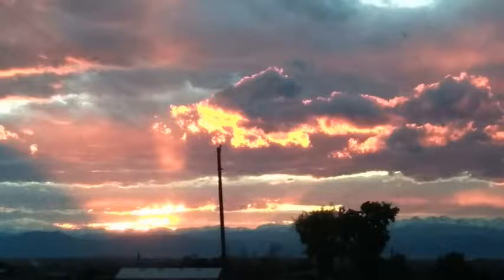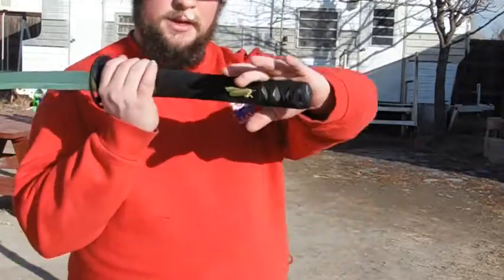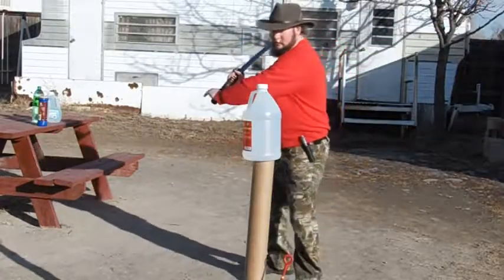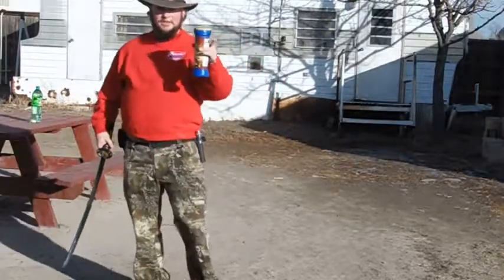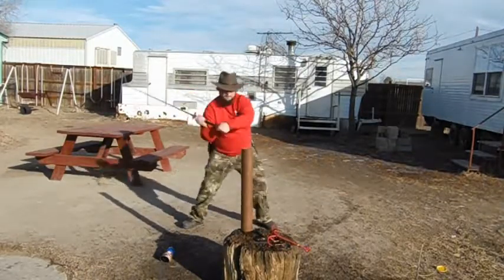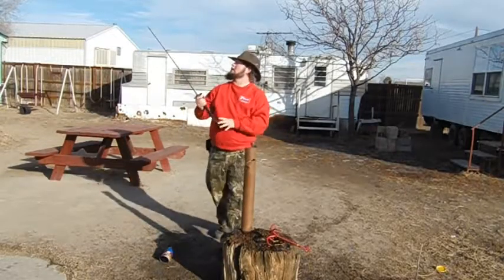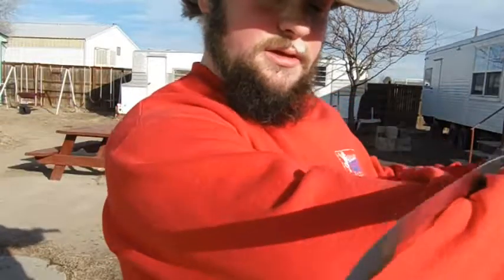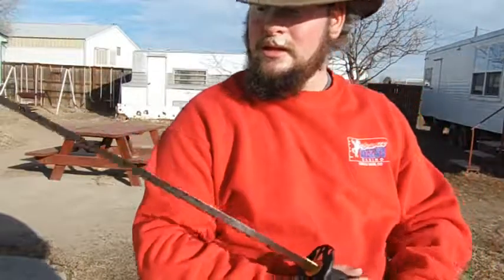Raptor Cutting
Here is a much cleaner version of the Raptor Livestream. I hope you enjoy and please suggest more video ideas down below. Want me to do a fruit ninja episode? Want me to cut something unconventional? What other items do you wish to see reviewed?